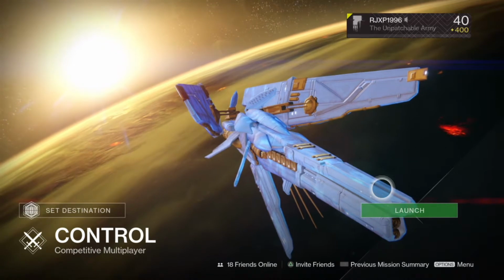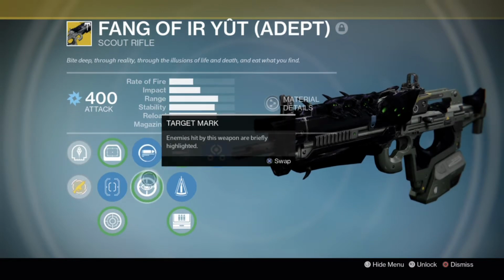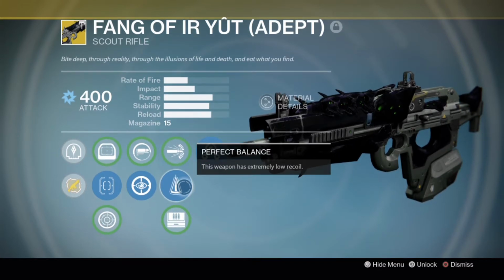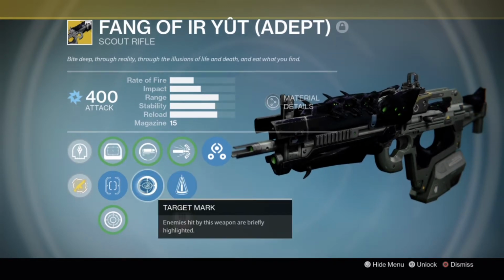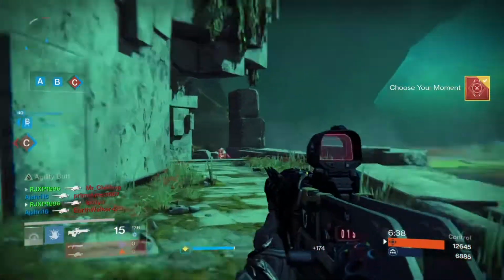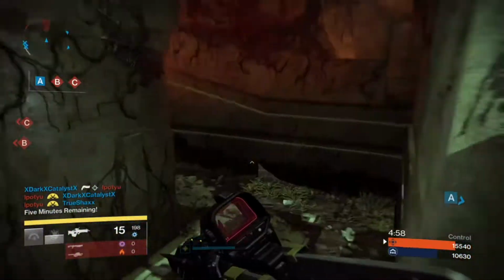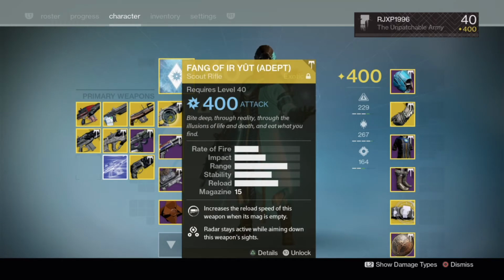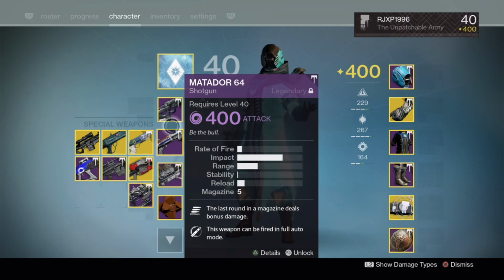FANG OF IR YUT ADEPT | EHH | Destiny Rise of Iron | Age of Triumph